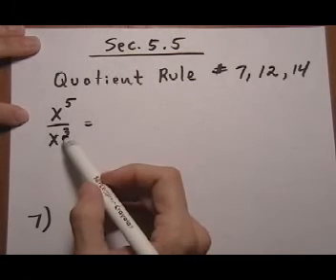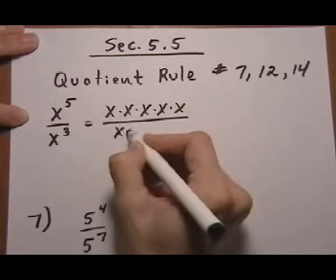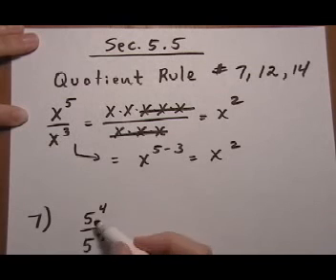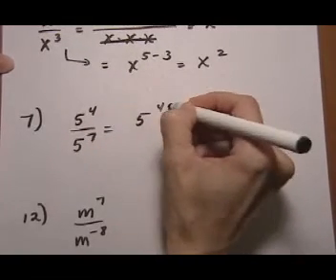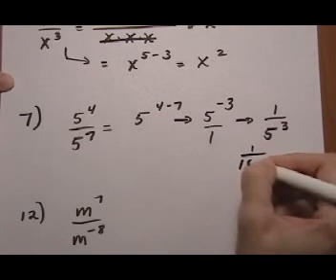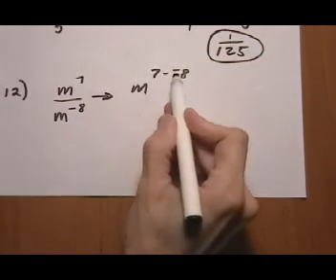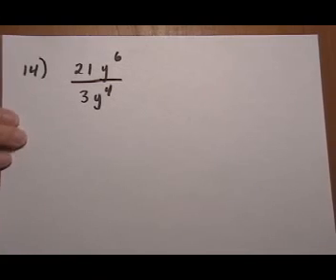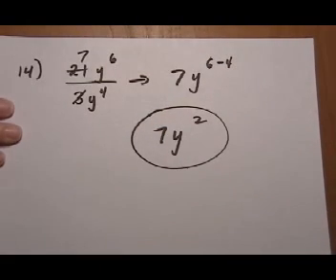simplify exponential expressions, quotient rule